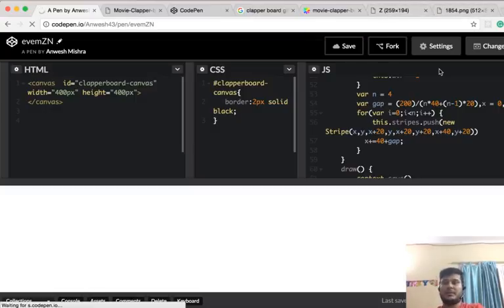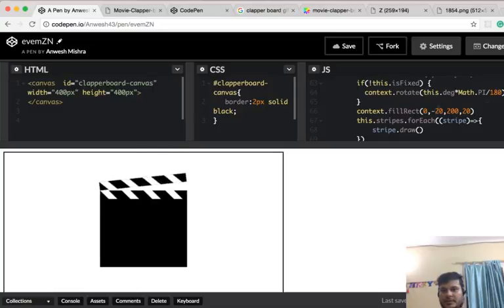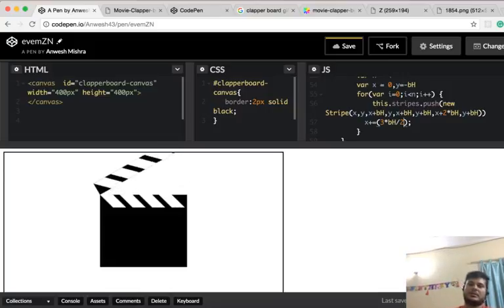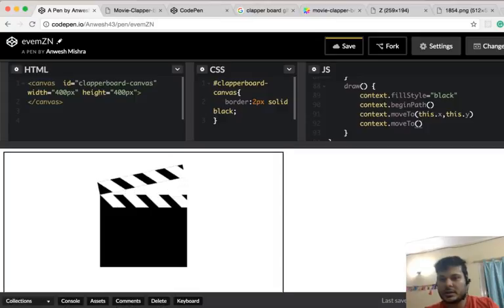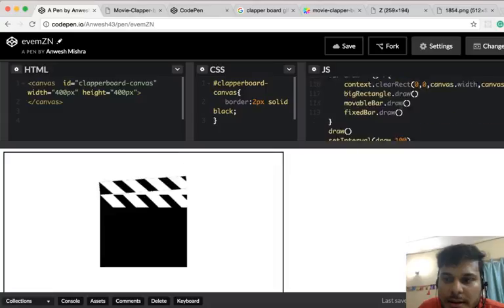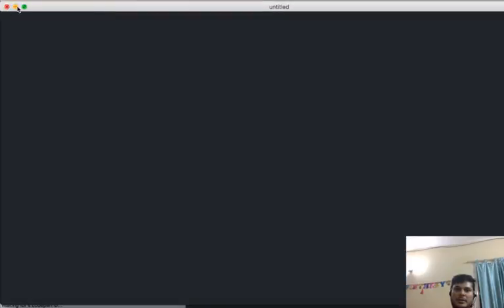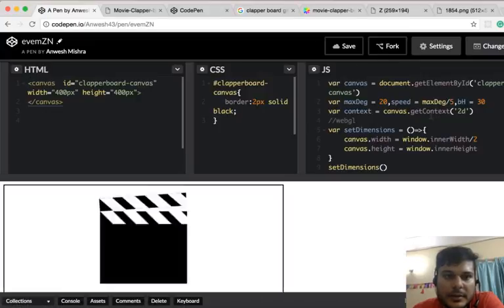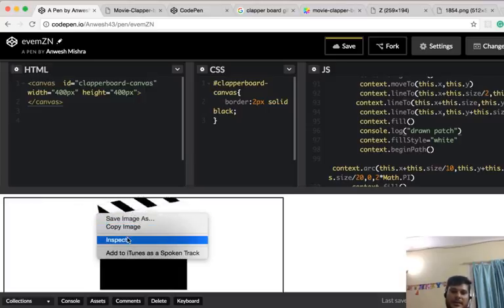Coding A clapperboard in html5 canvas(Part 3)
technology used - Javascript,html5,canvas